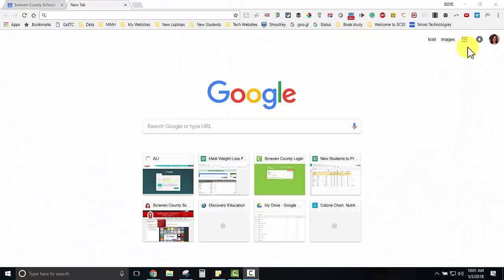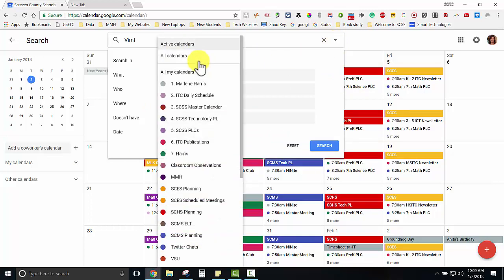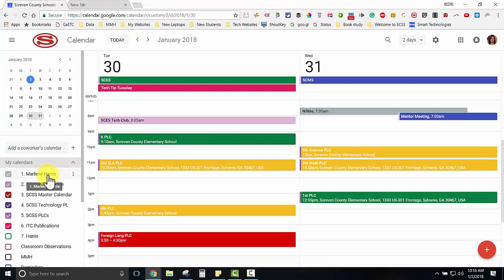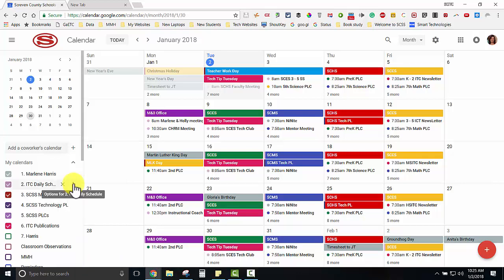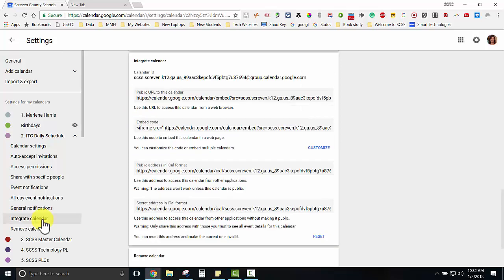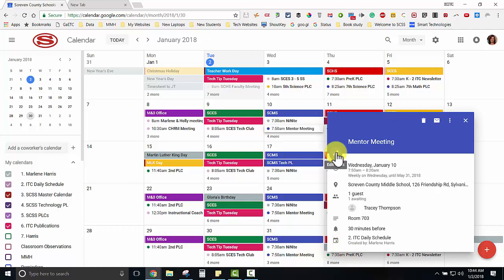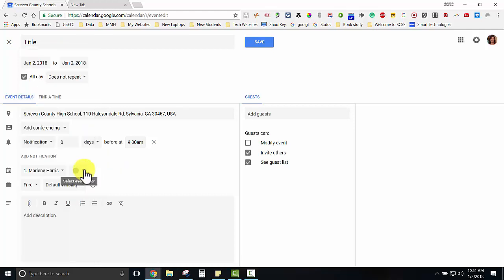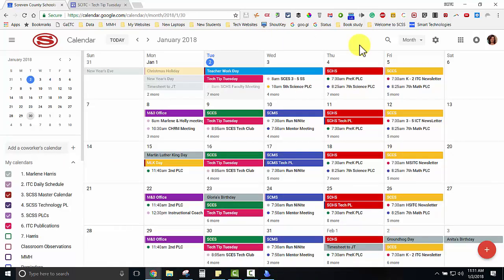NEW Google Calendar Tutorial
Overview of the NEW Google Calendar, as of January 2018